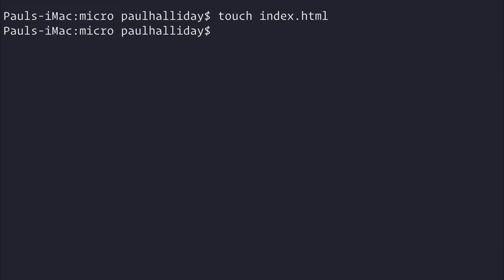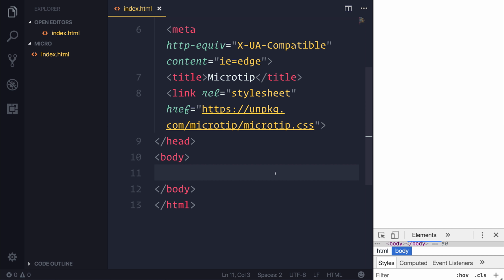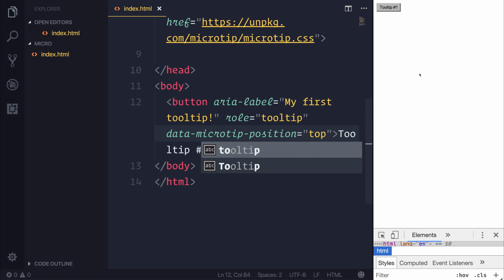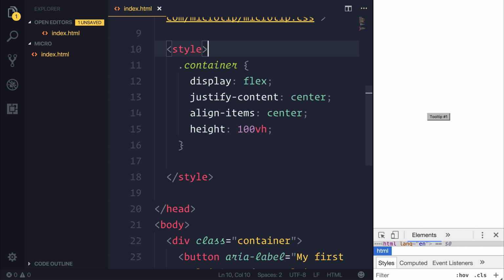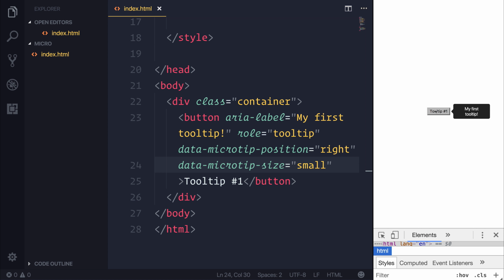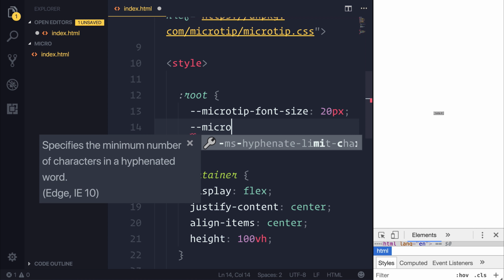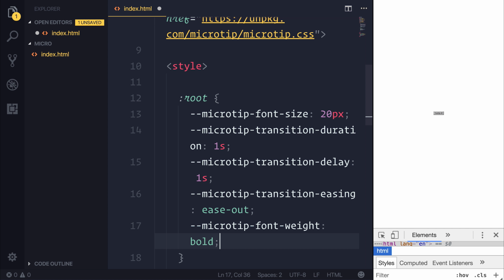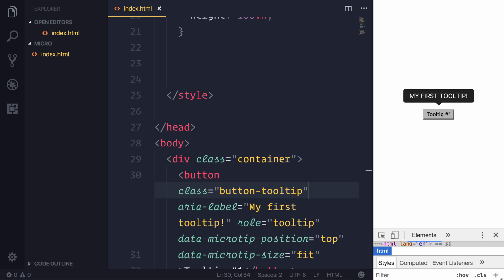CSS Only Tooltips with Microtip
Today we'll be looking into how we can create Tooltips with Microtip using CSS. This is a great alternative to JavaScript libraries.

Paulhalliday.io:
Learn Ionic 3 From Scratch